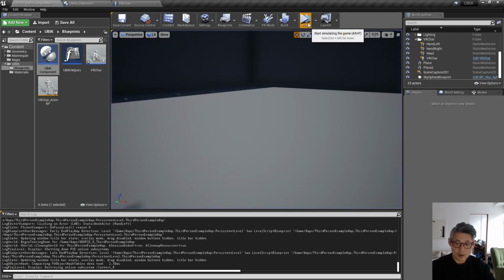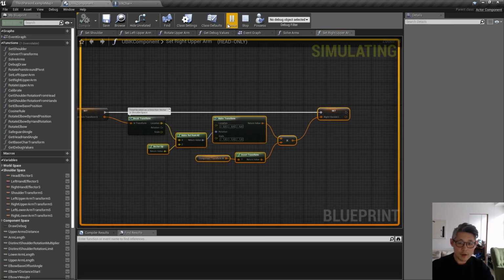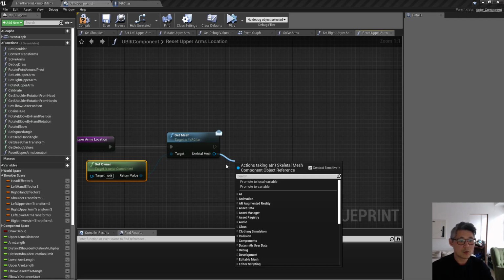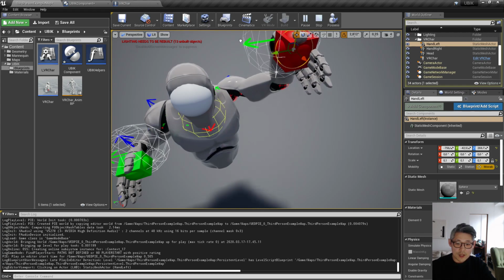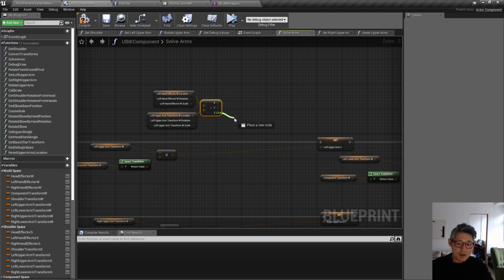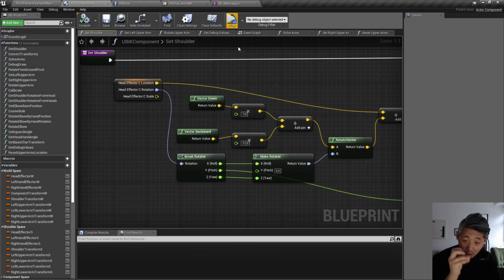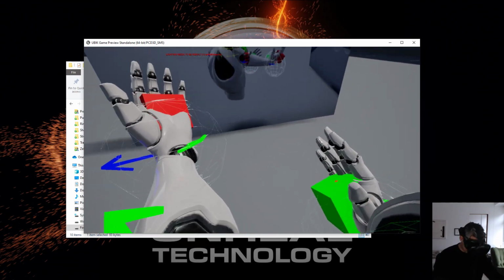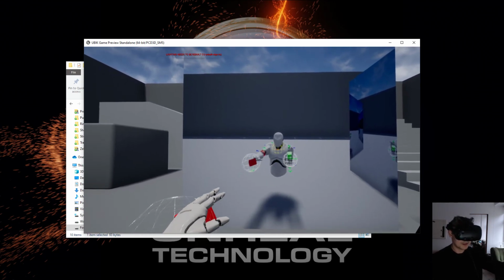UBIK - Part 26 - Some bugfixes and some settingadjustments (UE4.23)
In this followup video i address some bugfixes i made.
- UpperArm roll when having hands above head (notice i forgot to show that i negated the roll value for the right arm).
- UpperArm and Lowerarm angle correction by using excact skeletal mesh bone location. Plus consequential changes to clavicles.
- SetShoulder adjustments.
- RotateUpperArm adjustments.

Also remember, if you learned something from these videos and want more, feel free to donate. Every bit will count and show me that you value the work i do.